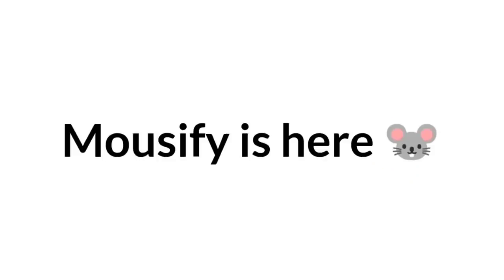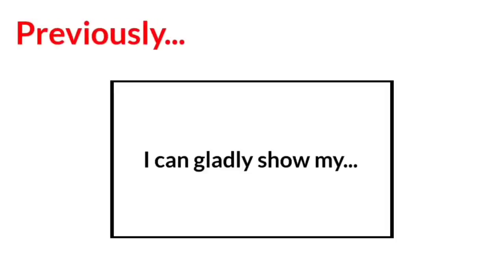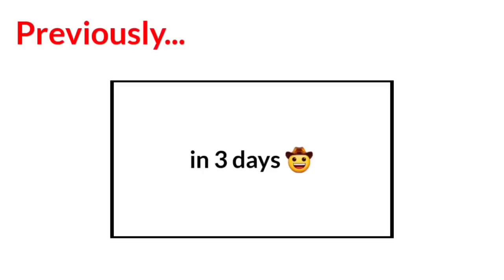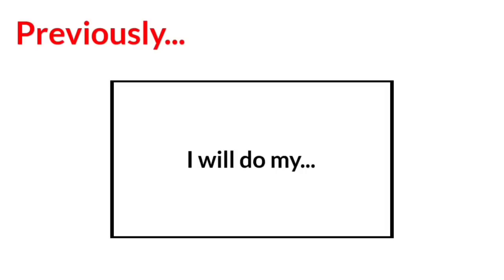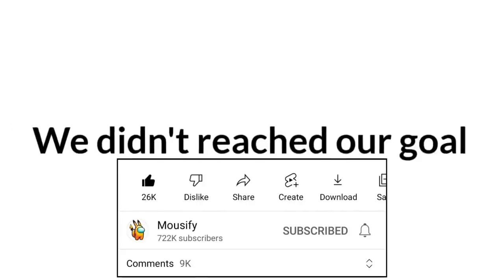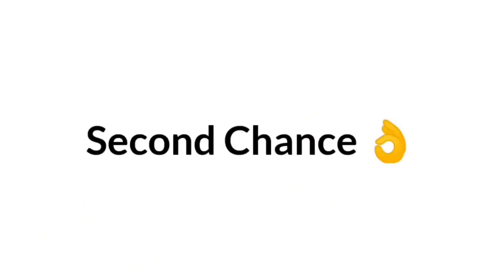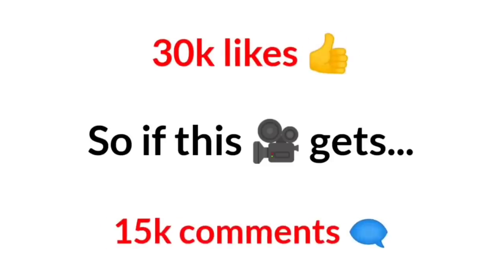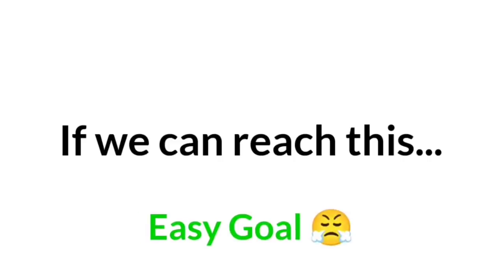Watch This For My Face Reveal...(Few Hours Left)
Watch This For My Face Reveal...(Few Hours Left)... Oooo